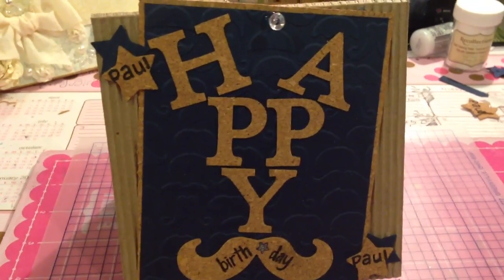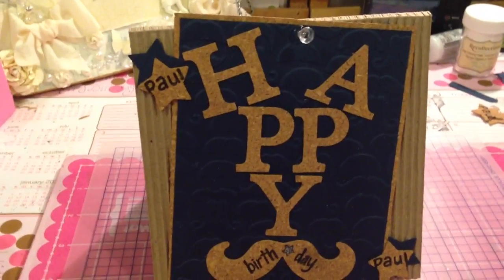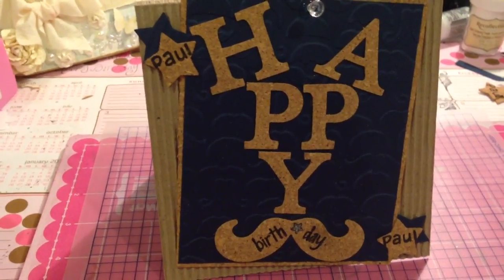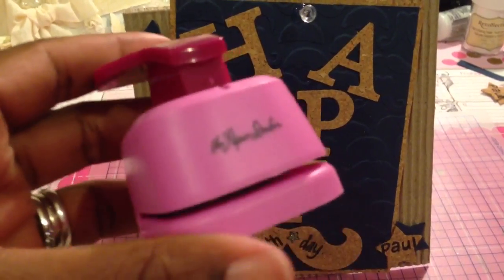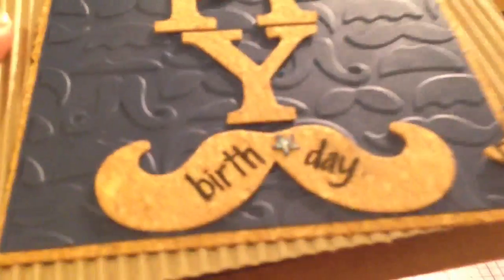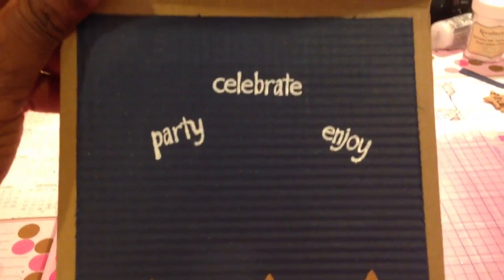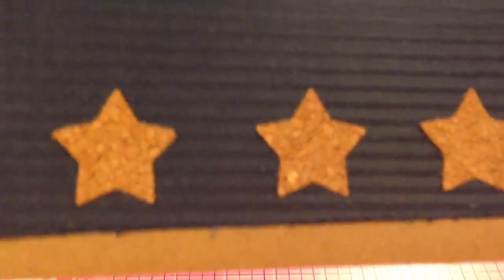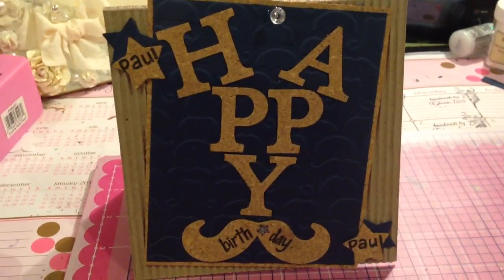Olga Vasquez Birthday Challenge for Hubby~3/24/13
Hi guys this is my entry to Olga Vasquez's Birthday Challenge for Hubby. Happy Birthday Paul and Olga!! May God bless you both with many many many more. The card will be in the mail tomorrow.
xoxo
Glo